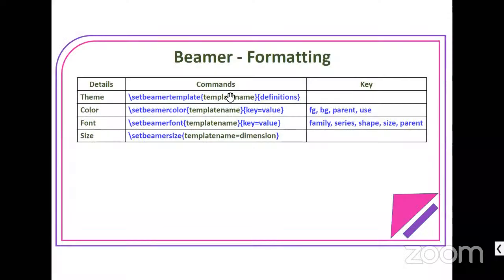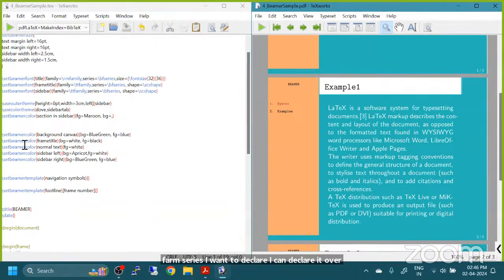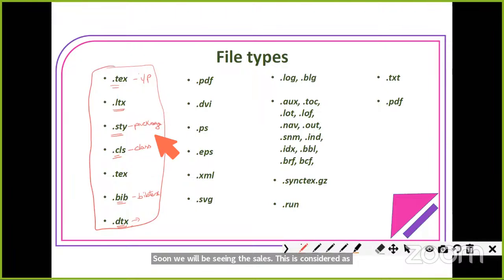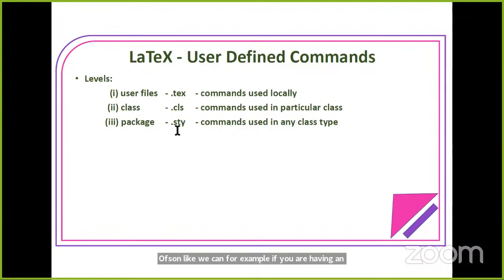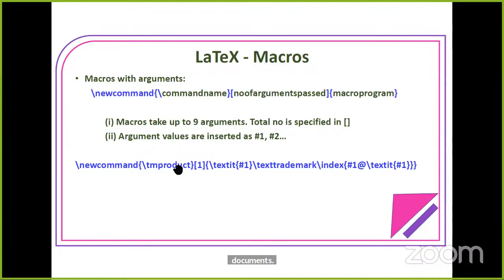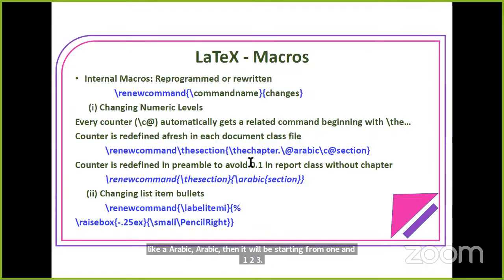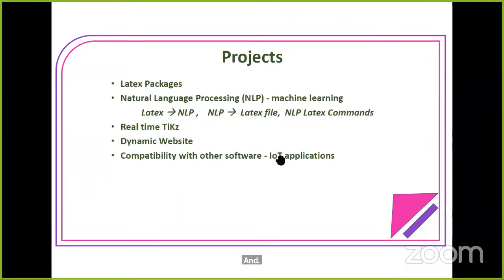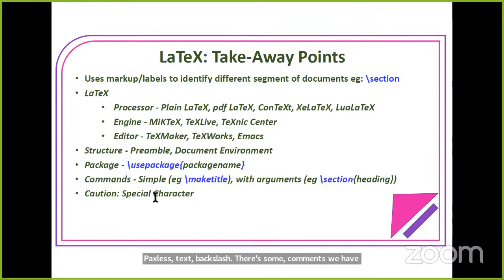FDP on Let's Test out text with Latex Software